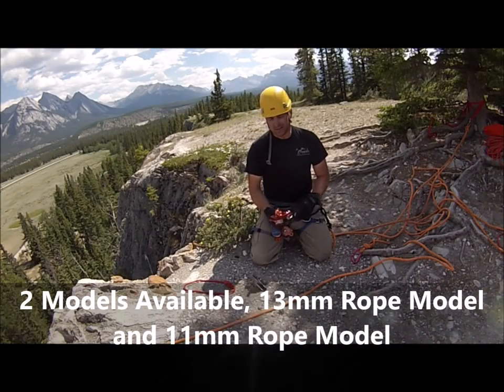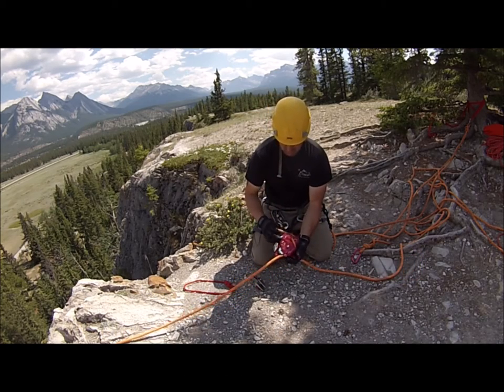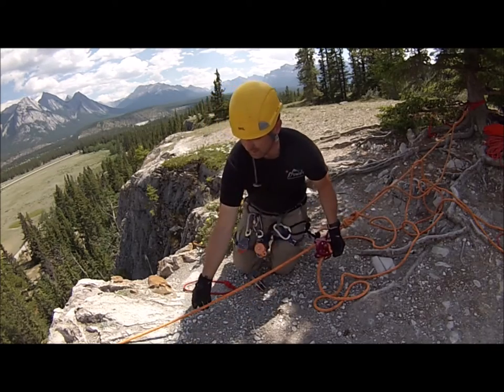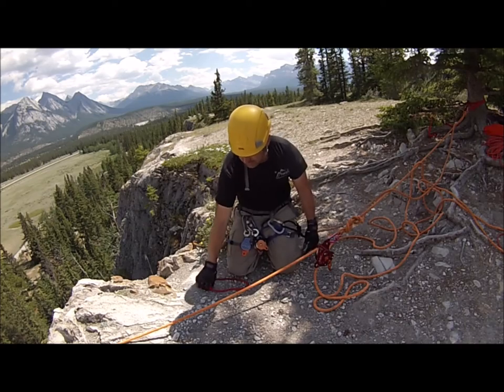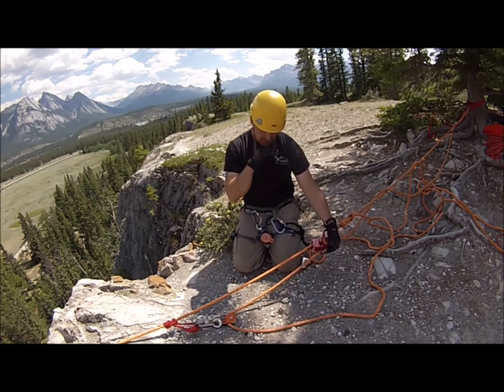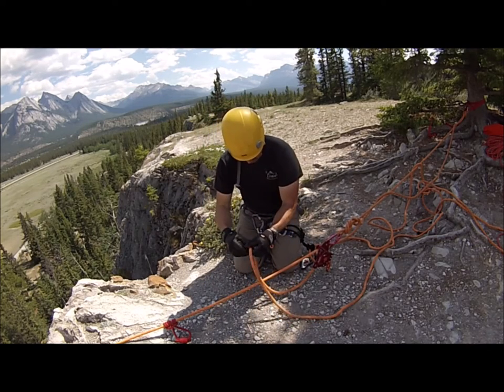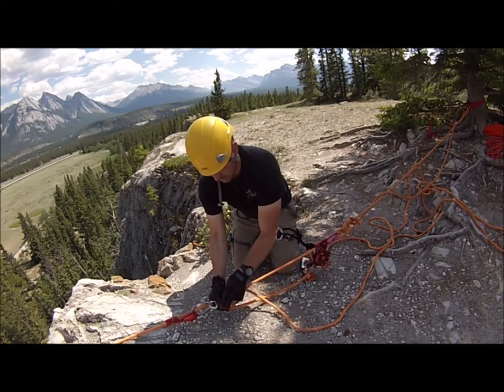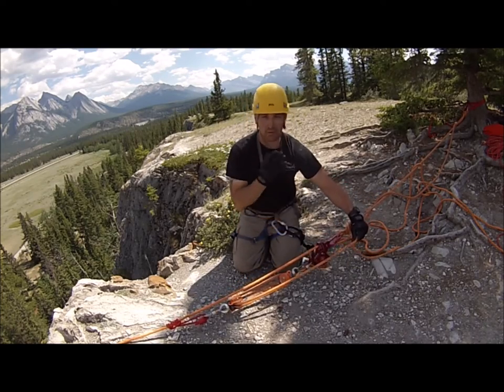MPD Operations lowering to raising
he MPD allows you to go from lowering to raising without changing hardware. More than nine years of research and development went into the patented Multi-Purpose Device (MPD), which features major innovations in advanced technical hardware for rope rescue professionals. The MPD’s high-efficiency pulley, with an integral rope-grab mechanism, allows it to be used as a lowering device on the main line and belay line systems and be quickly changed over to a raising system without switching out or replacing hardware. The combination of essential features into a single device simplifies on-scene rigging, expediting the rescue. The revolutionary MPD increases user safety with:

Reduced Weight
Fewer Components
Faster Rigging
Quick Changeovers
Simplified Training
Lower Risk